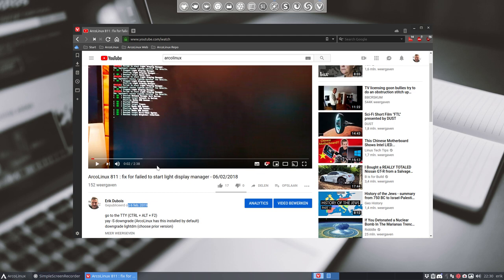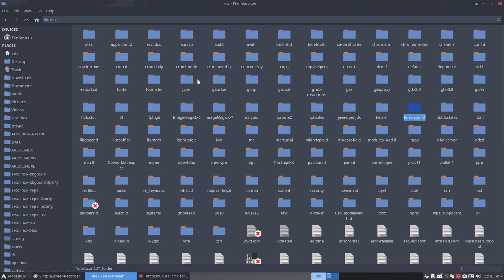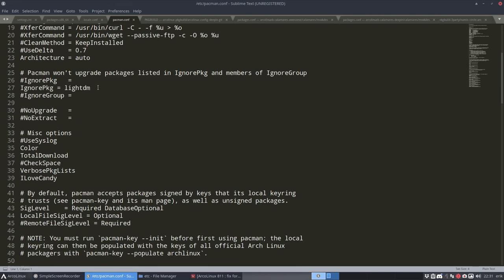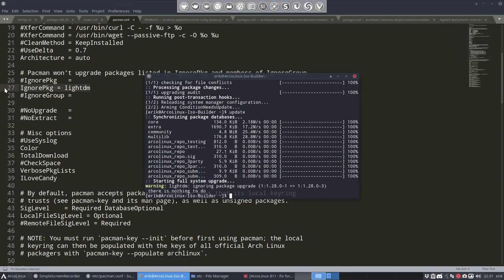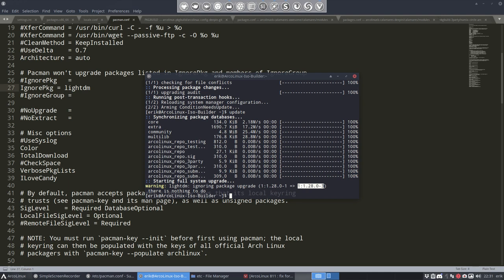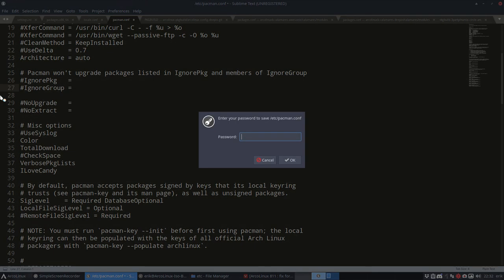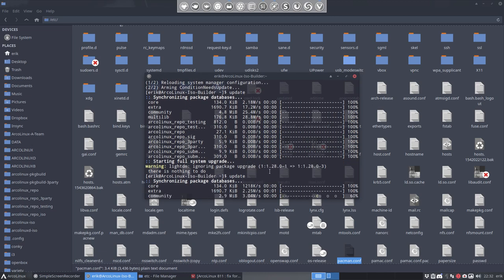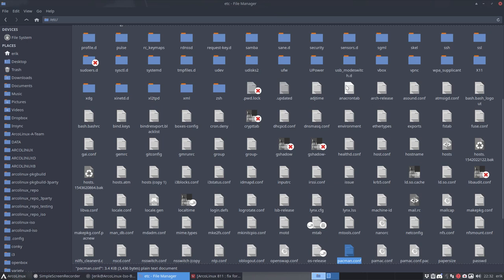ArcoLinux : 812 lightdm is fixed - what to do now - 06/02/2018 - 2/2